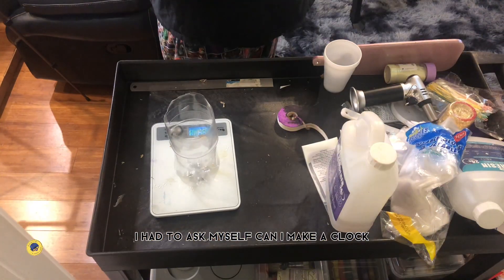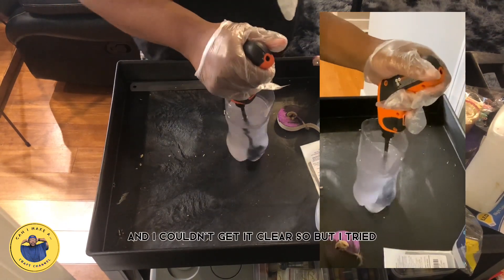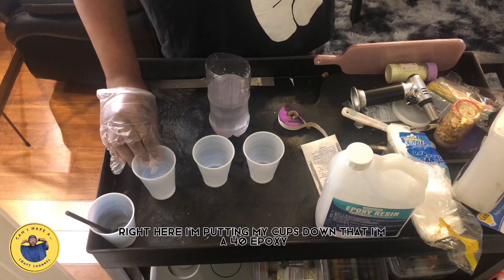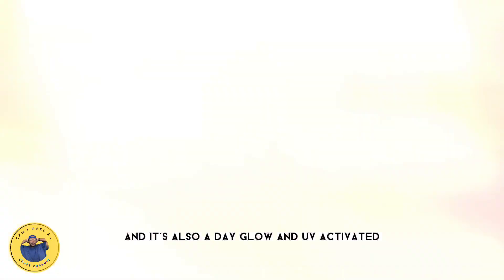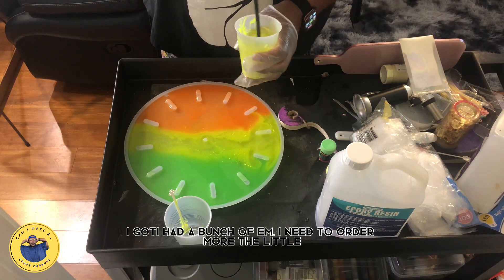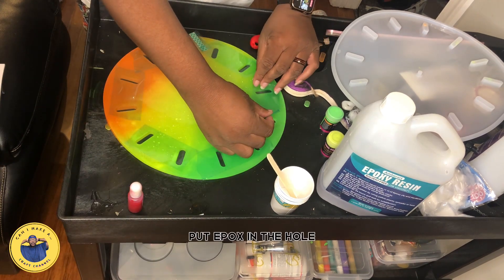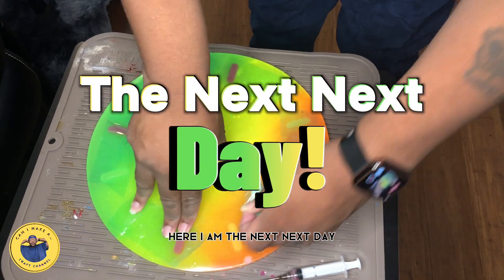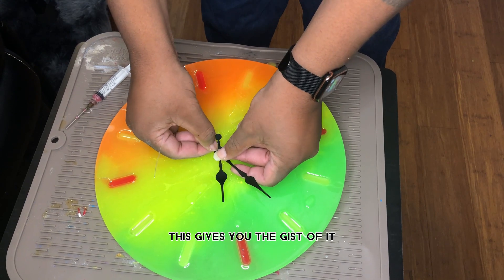Making a Glow in the Dark Clock From Epoxy Resin!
Clock Video

Products (Paid Links)

Clock Mechanism

Glow In The Dark Powder

Glow Paint

Temu Links

App Link

Sorry I Couldn’t Link the Fanta® Orange Soda Bottle from Kroger.
Here’s an Amazon Link for a Fanta Orange, 67.6 Fl Oz Bottle